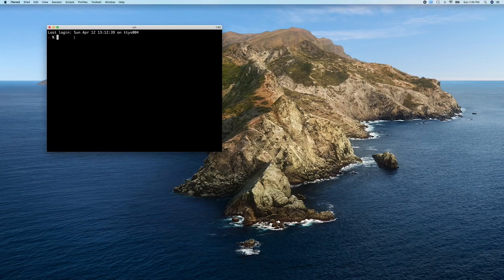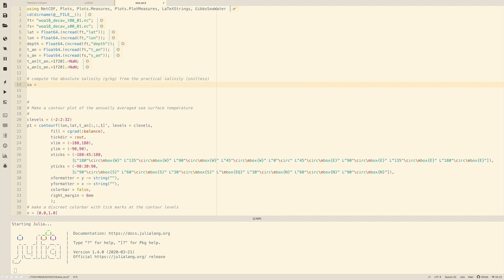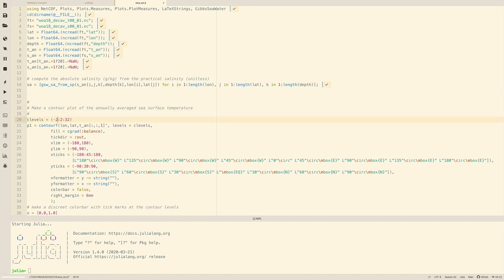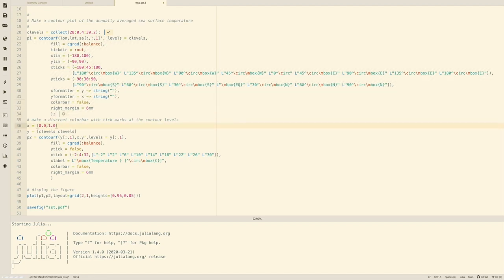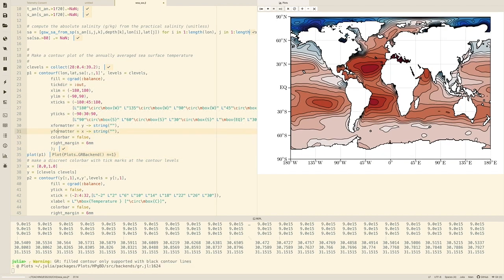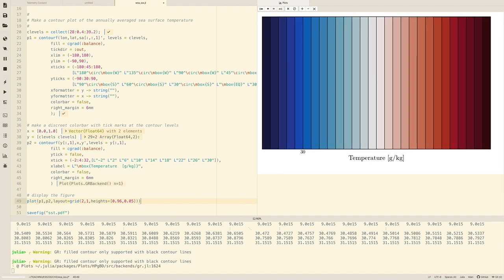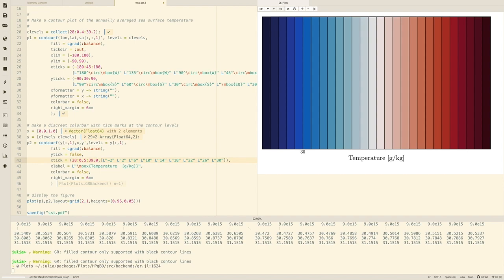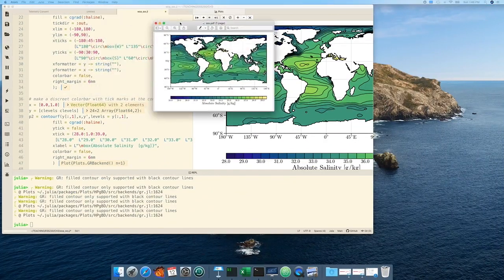WOA_part_II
This video is about making a map of the sea surface salinity